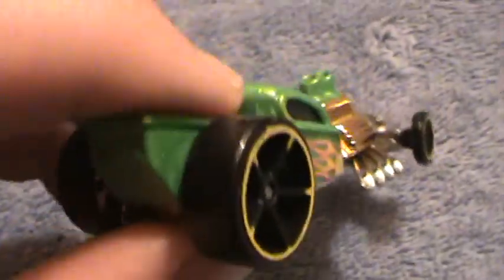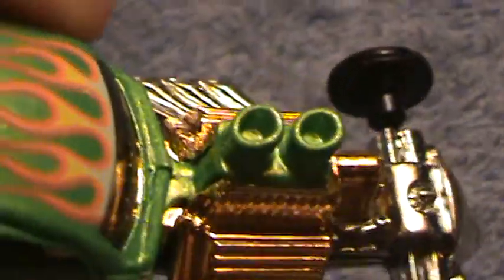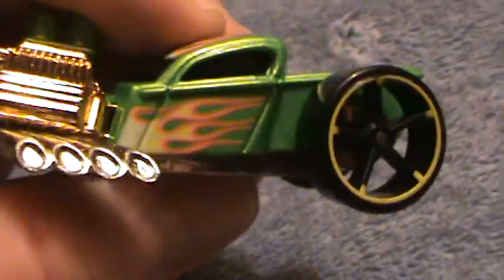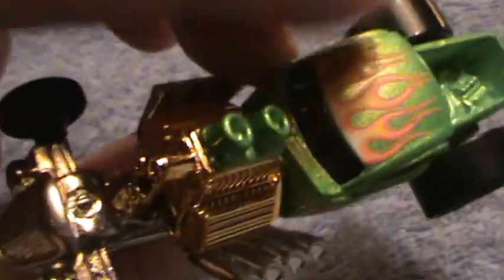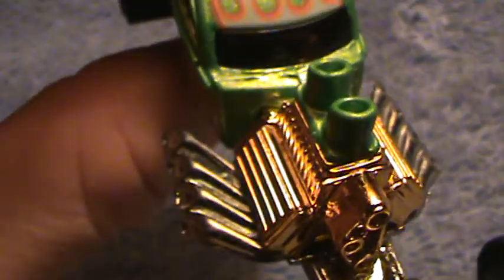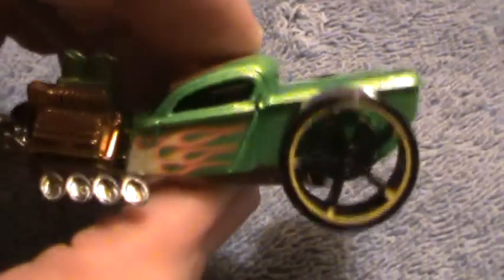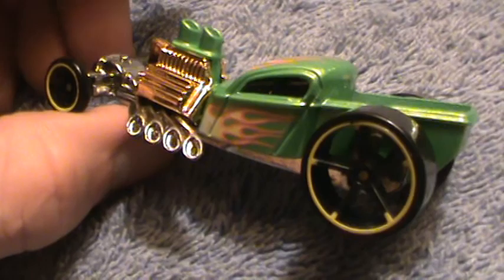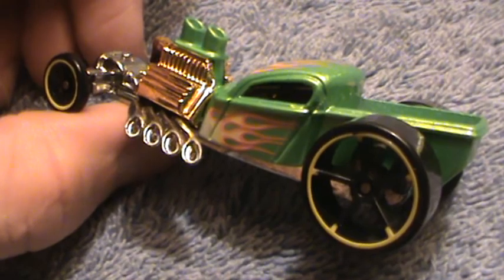Ratbomb- Mystery car series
Hot Wheels mystery car